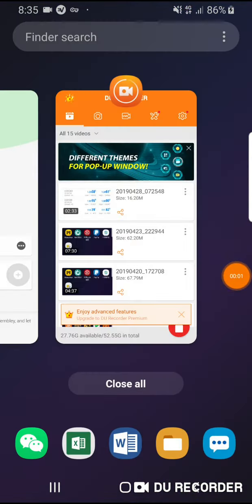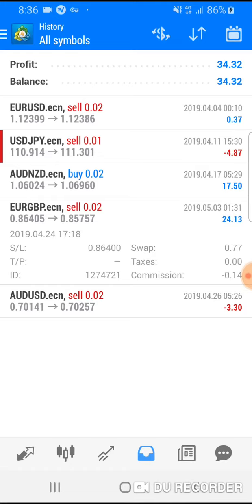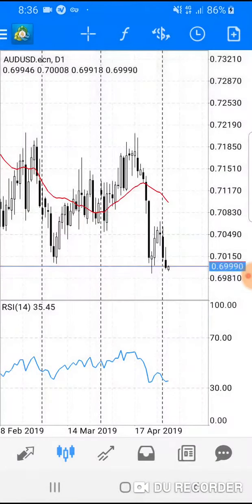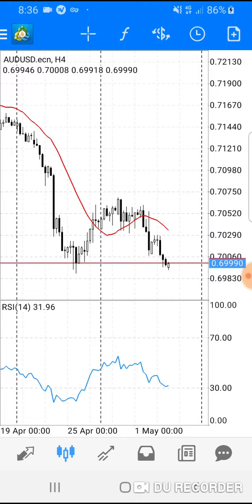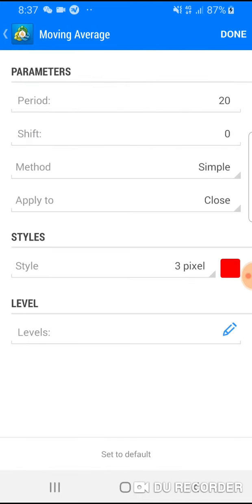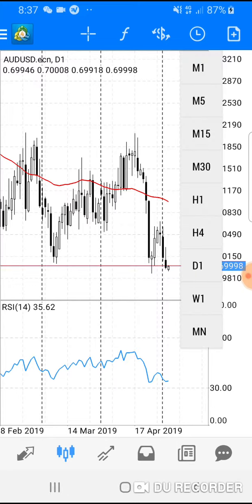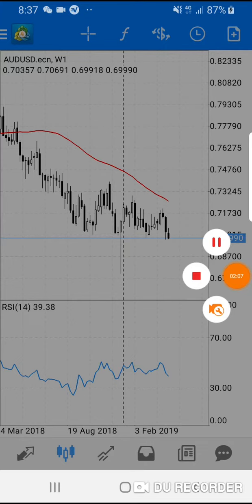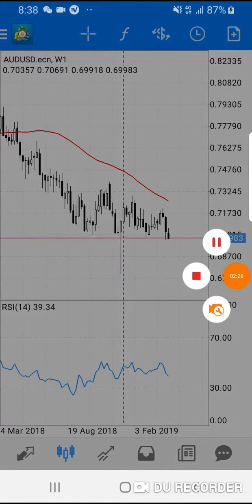End of week Forex update *AUDUSD SELL TRADE IDEA*